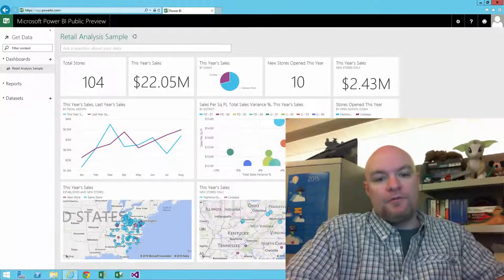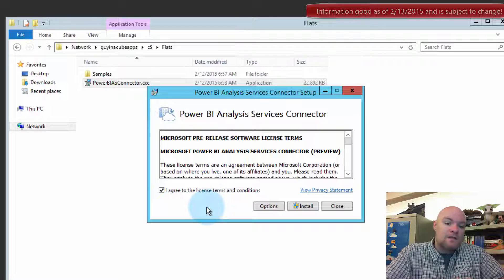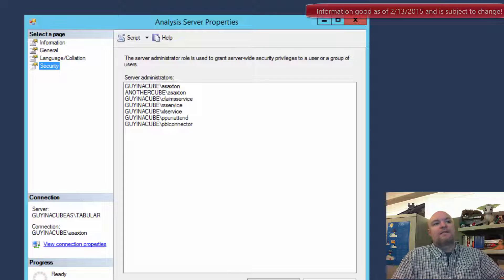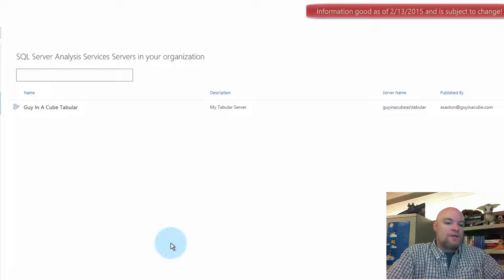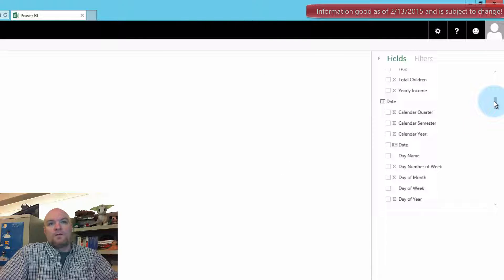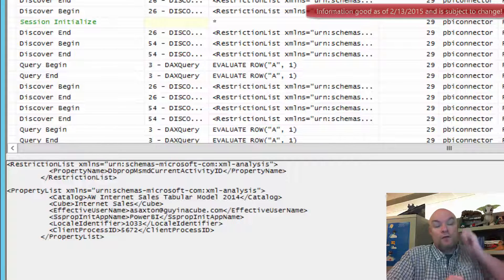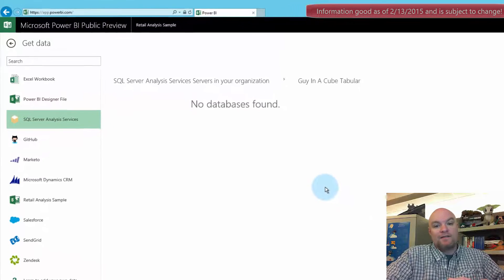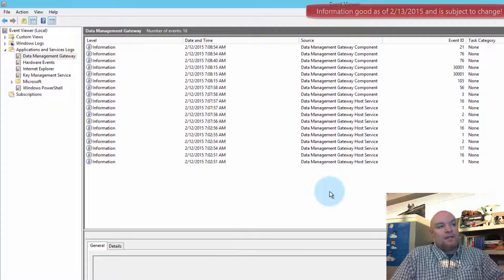Analysis Services Connector for Power BI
*** Note: The AS Connector has been replaced by the Power BI Gateway - Enterprise. for a look at the enterprise gateway!

A look at how to setup the Analysis Services Connector with the Power BI Service.